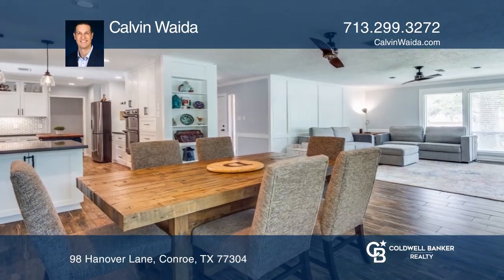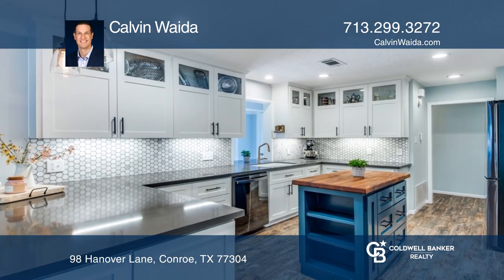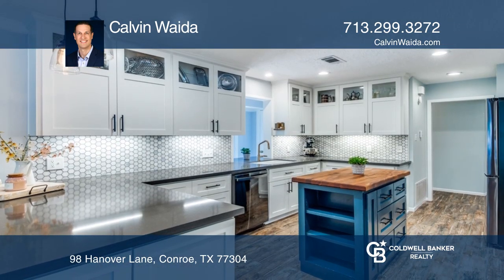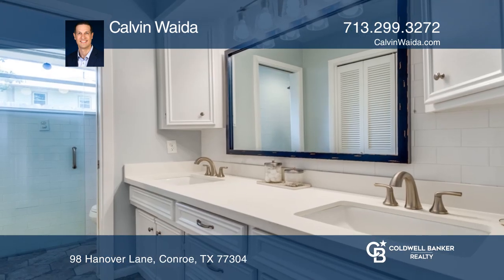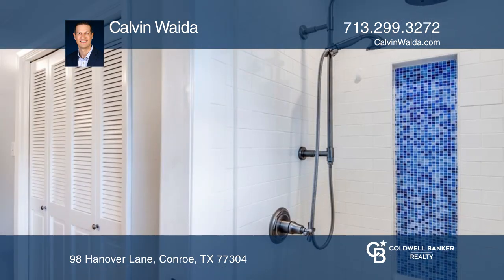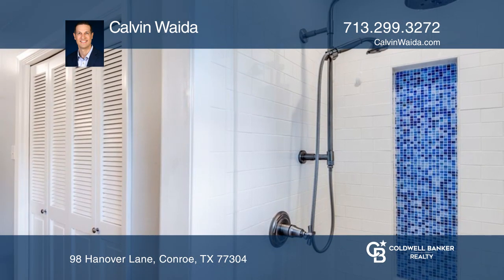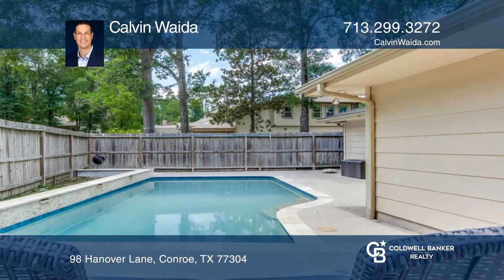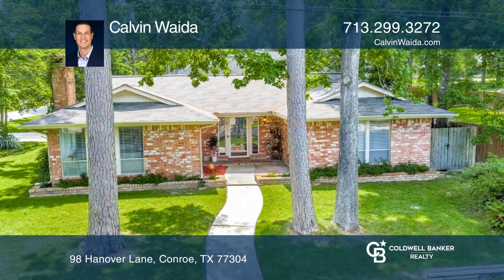98 Hanover Lane Conroe, TX | ColdwellBankerHomes.com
98 Hanover Lane, Conroe, TX

With over $135,000 worth of updates, this peaceful Panorama Village one-story, three bedroom, two-bath home with a pool is move-in ready. This home sits on an oversized corner lot with views of Panorama Lake. Wood-look tile floors are throughout. The updated white kitchen includes newer cabinets wit